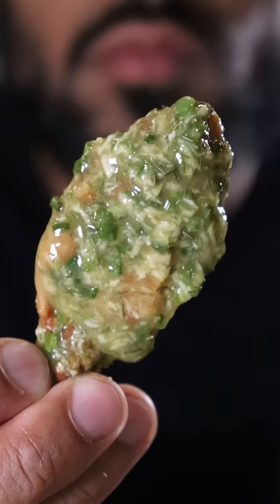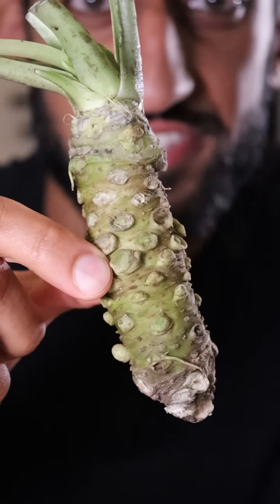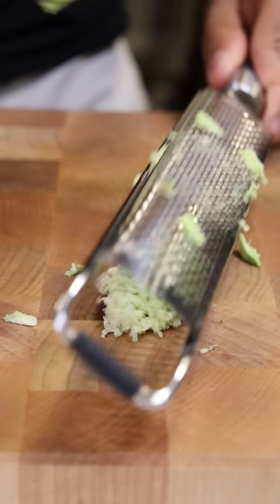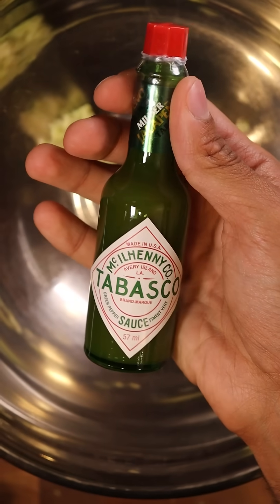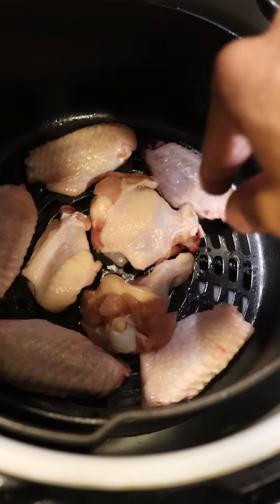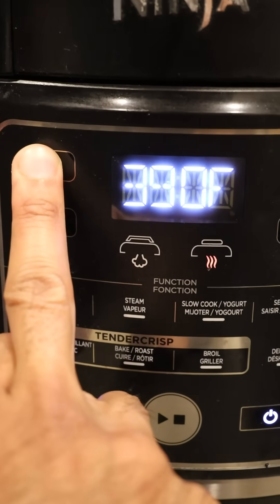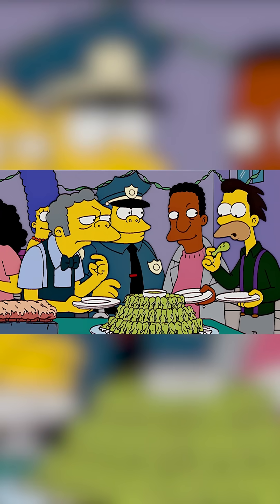How to Make Wasabi Chicken Wings from the Simpsons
Marge is onto something here...

Audio: LofiFruits